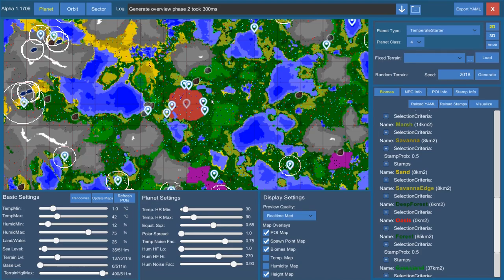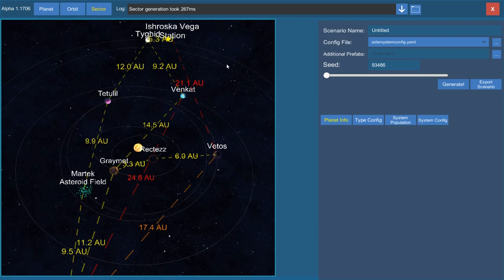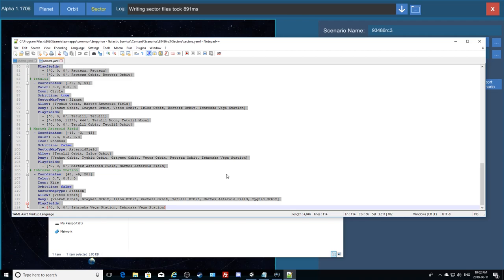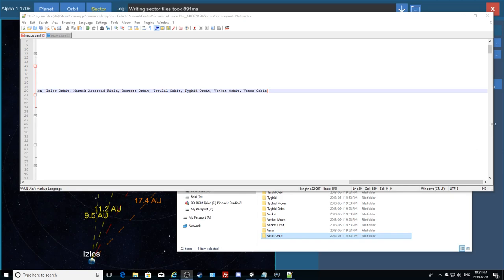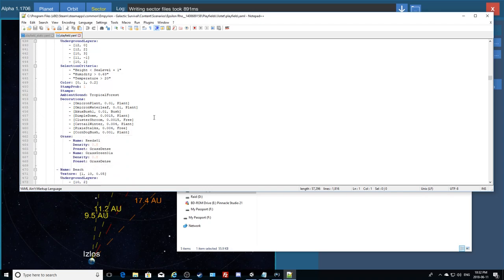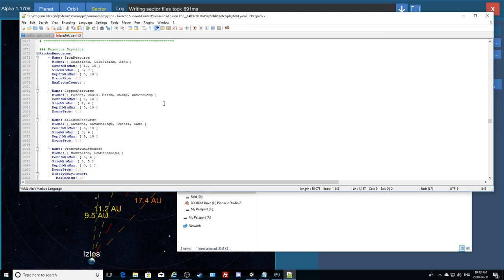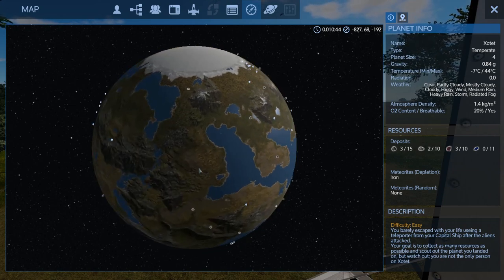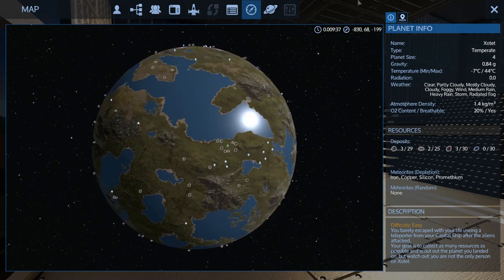Empyrion - Galactic Survival - How to make a simple Alpha 8 scenario with the Solar System Generator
Basic scenario construction and modification in Alpha 8 using the Solar System Generator.